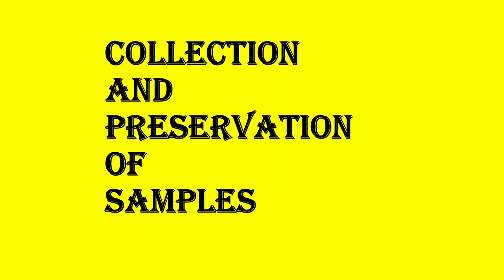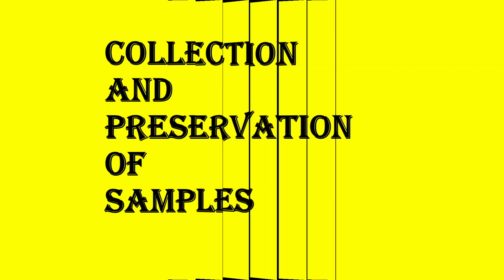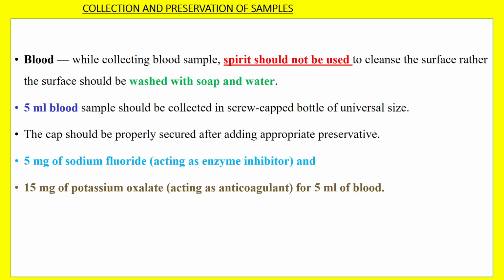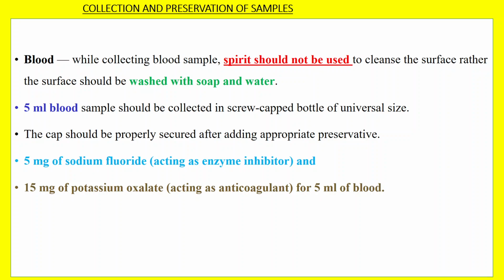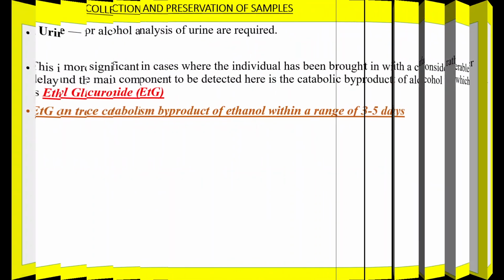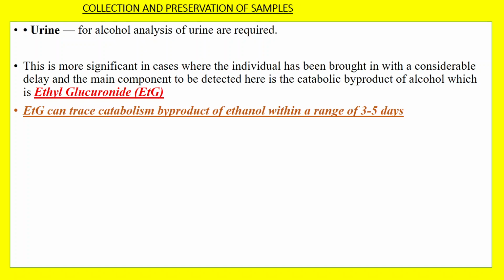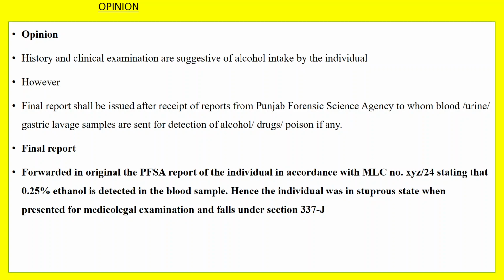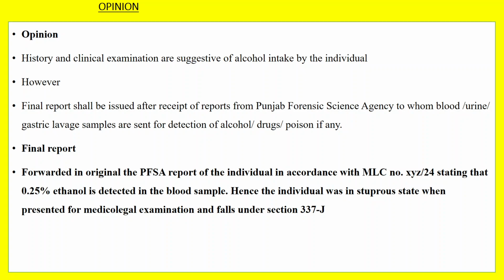8 sample collection and final opinion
what samples are to be collected what preservatives to be used and how to give opinion in case of medicolegal examination of alcohol